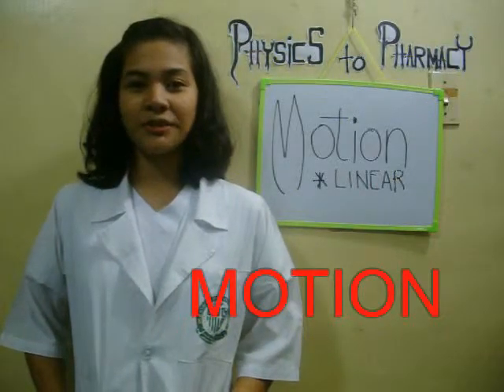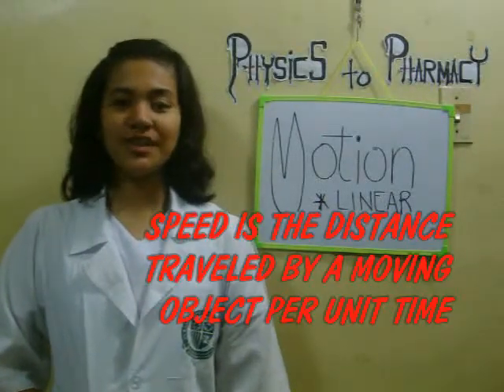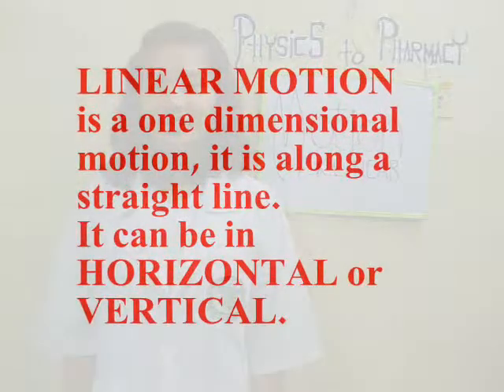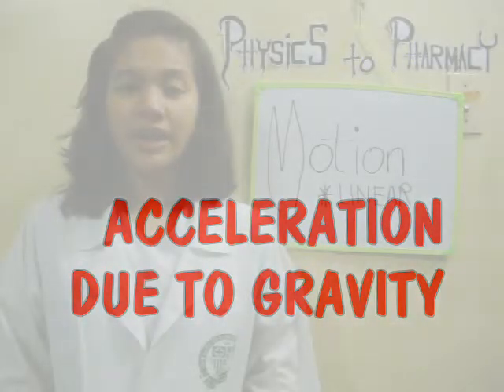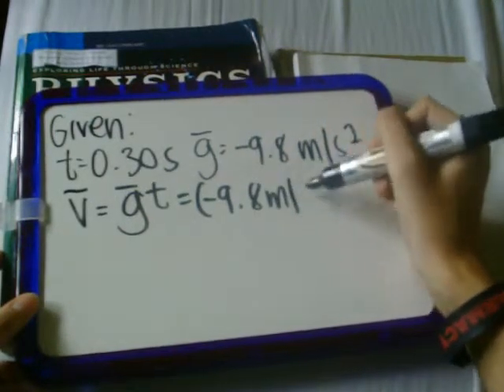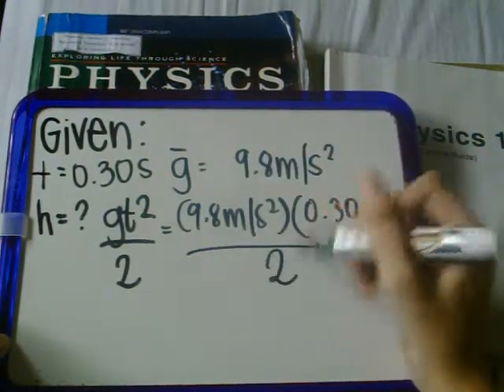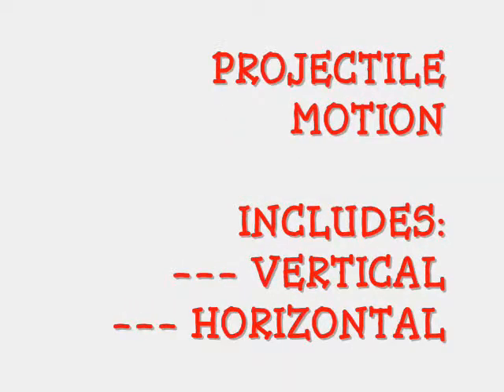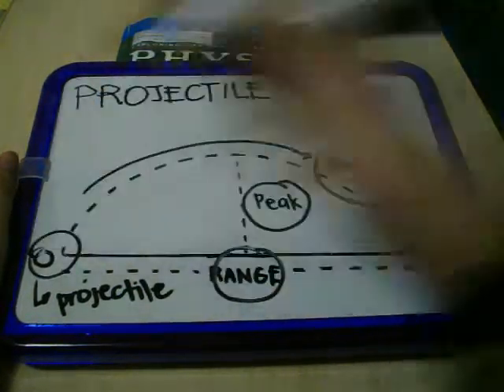SPEEDinar: MOTION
A Physics Webinar related to Pharmacy

[ This Physics project is made by Ms. Princess Marilor Meneses, Ms. Karla Jen Camarao, Ms. Deanna Rae Rivera & Mr. Carl Arwen Torres of OLFU Val's BS Pharmacy 2y1-1 SY '11-'12. ]